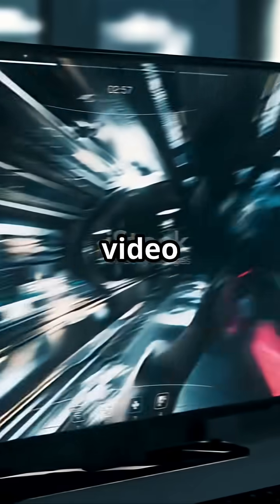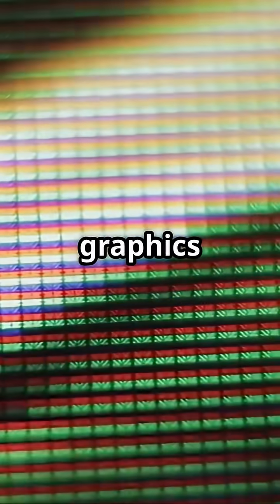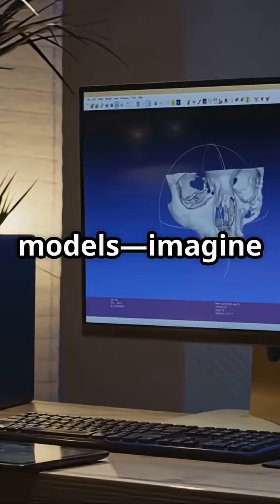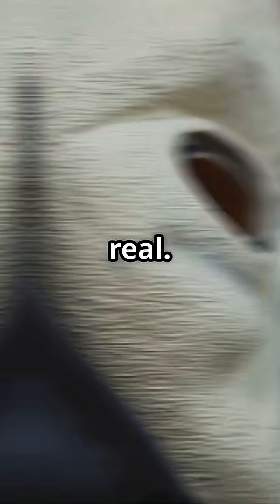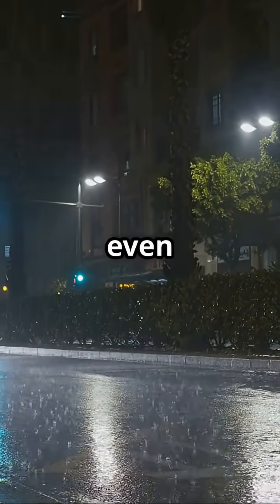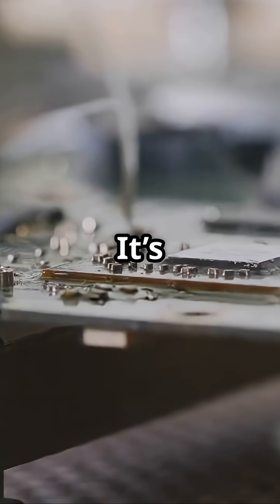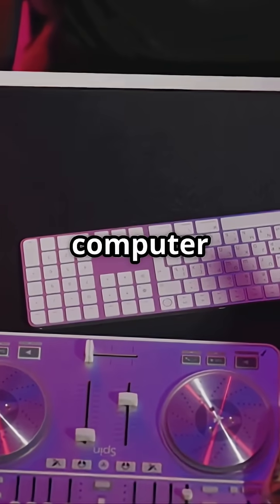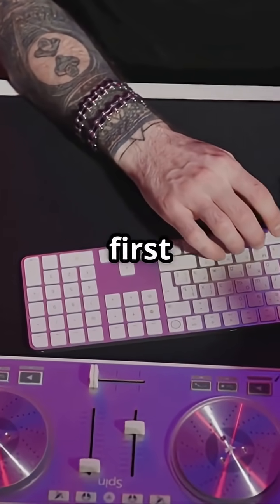The INSANE Evolution of Video Game Graphics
Ever wondered how video game graphics come to life in just a split second? In this fast-paced 60-second journey, we break down the magic behind video game graphics using vibrant stock media! From pixel art to 3D rendering, discover the processes that turn simple code into stunning visuals. Learn about textures, shaders, and the power of modern GPUs—all condensed into a thrilling minute! Perfect for gamers and tech enthusiasts alike, this video will leave you amazed at the artistry involved in your favorite games.